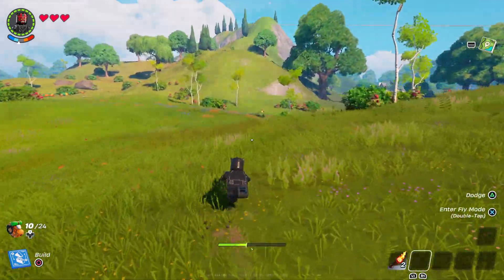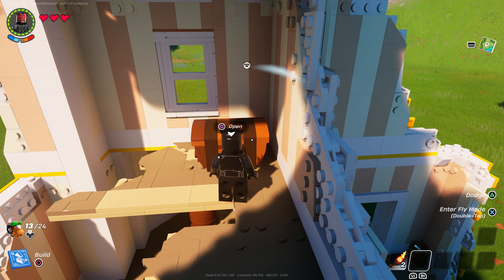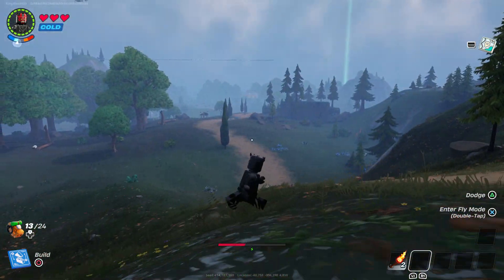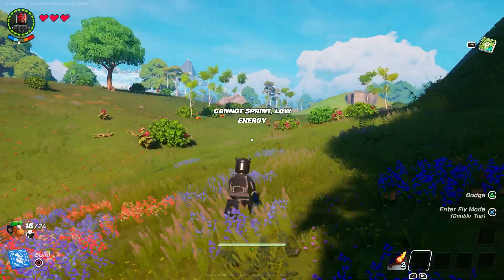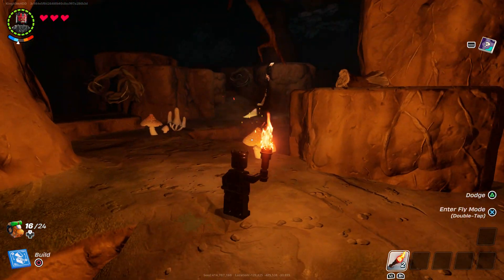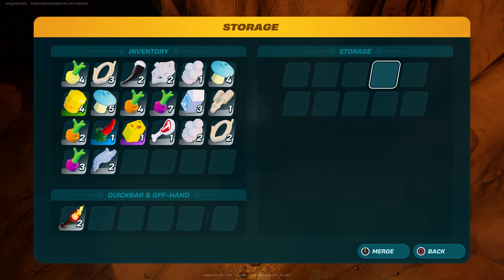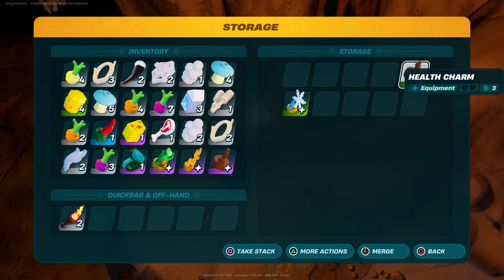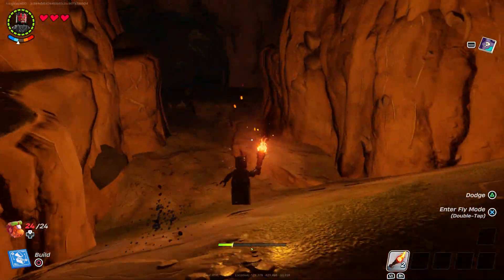How to Duplicate ANYTHING In LEGO Fortnite (LEGO Fortnite DUPLICATION GLITCH)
How To Duplicate Infinite Item GLITCH In LEGO Fortnite! (UNLIMTED ITEMS DUPLICATION GLITCH EASY)